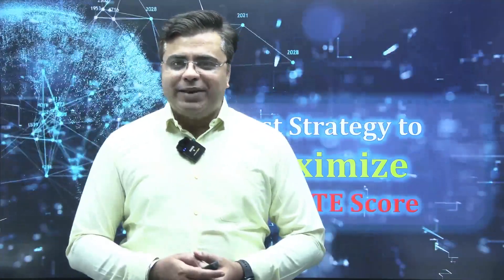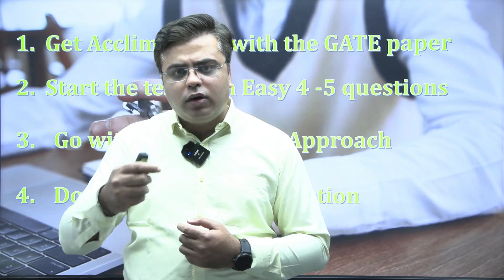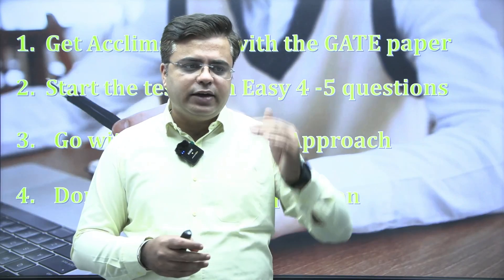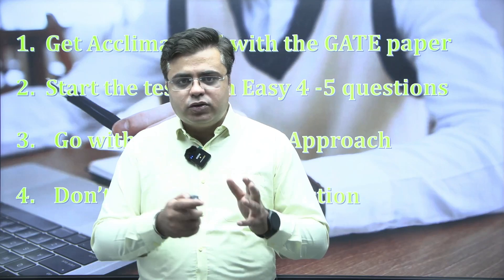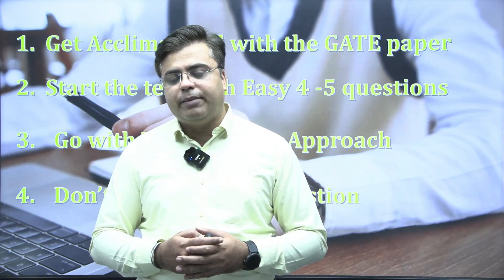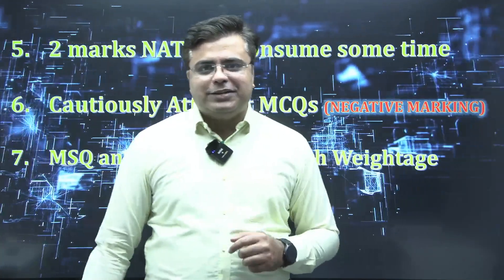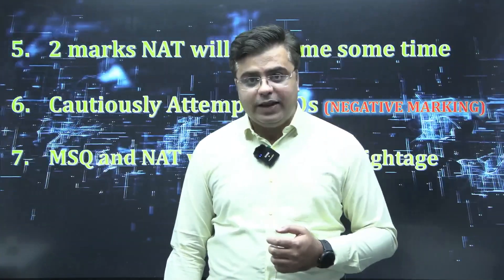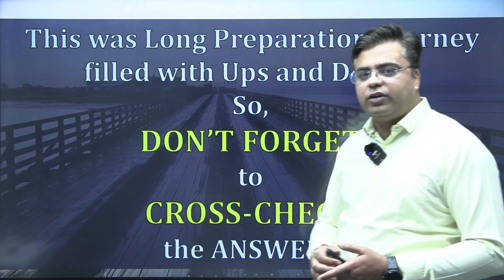Best Strategy to Maximize Your GATE Score | Prateek Mishra